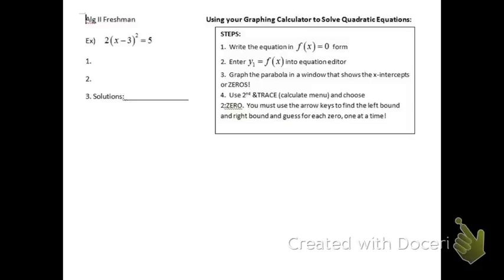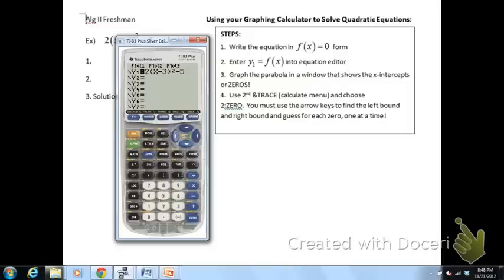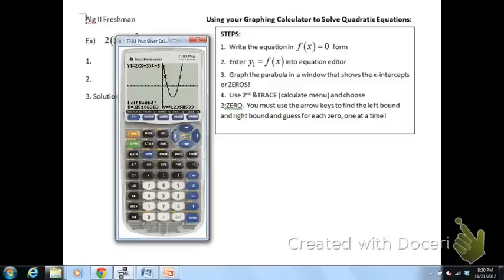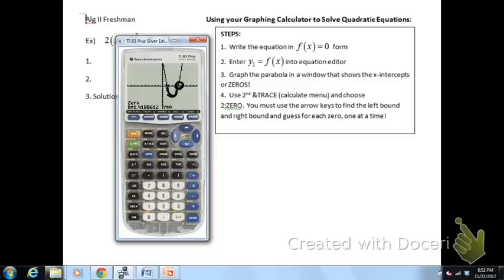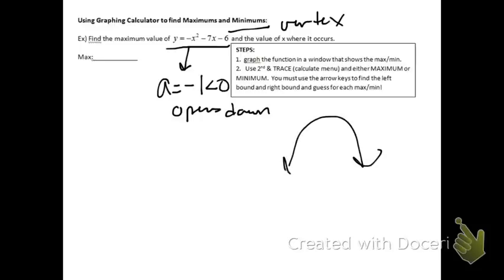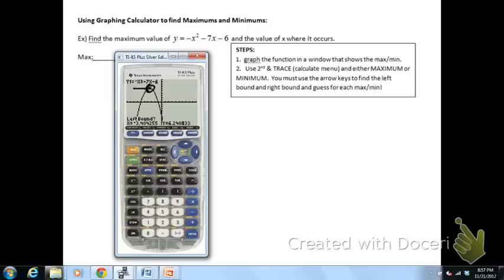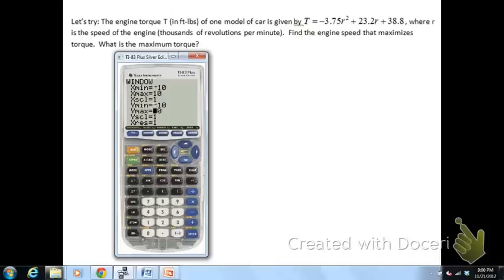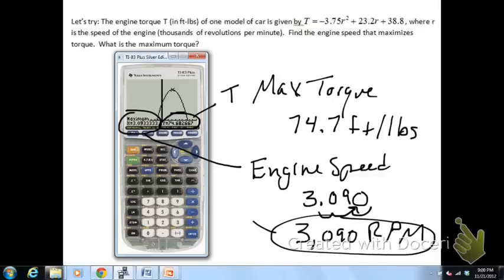solving quadratics and finding vertex with TI84